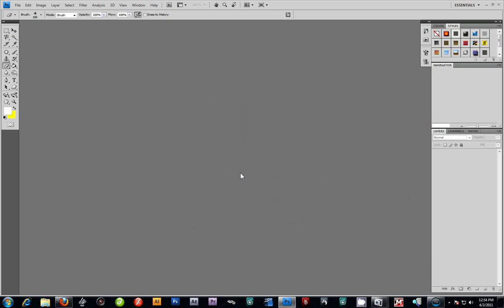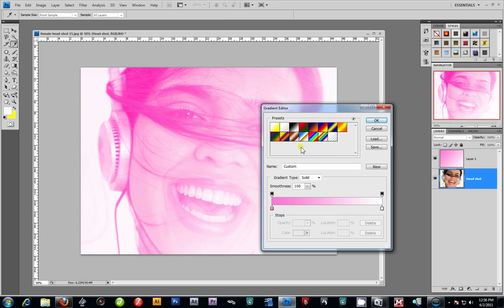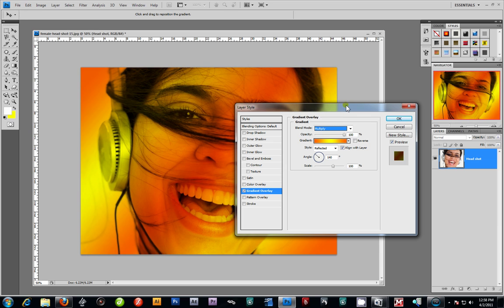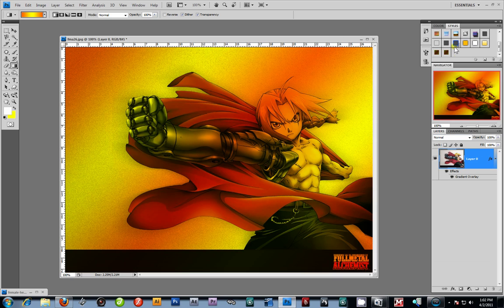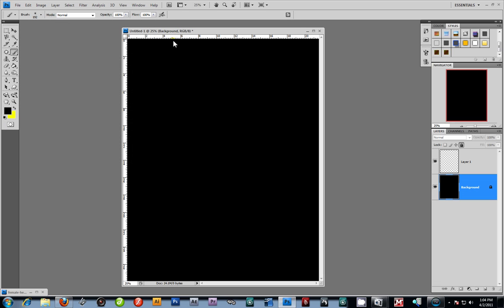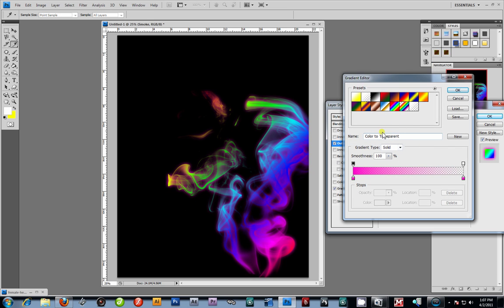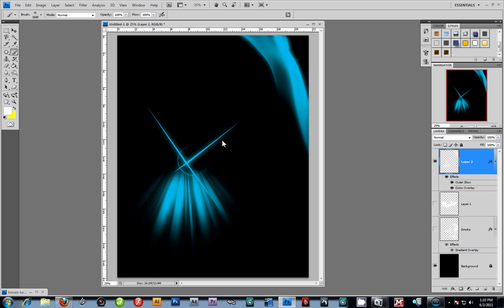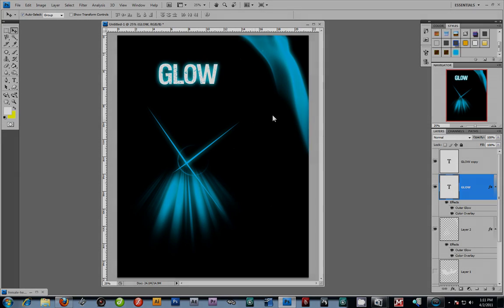Photoshop CS4 - Gradient Layers and Layer Styles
This video tutorial covers Gradient Layers and Layers Styles mixed with some glow effects.